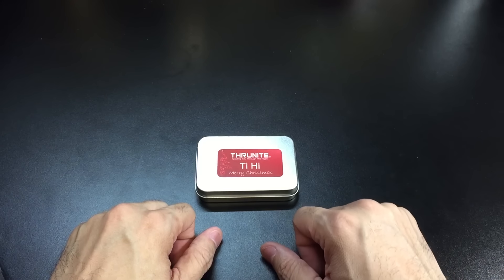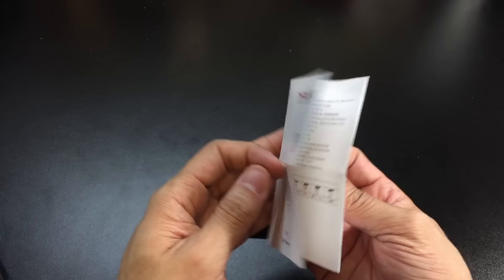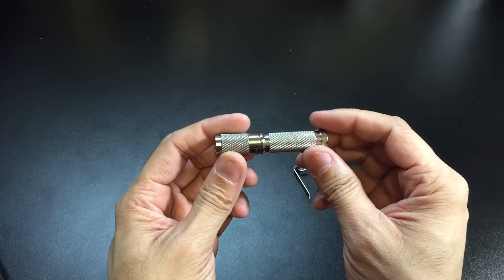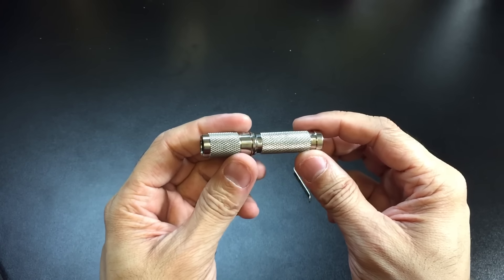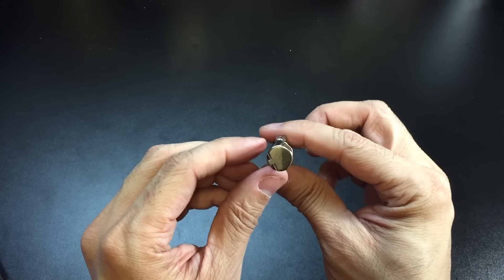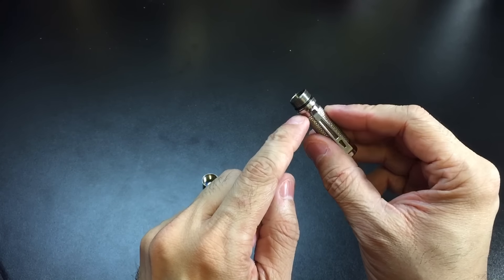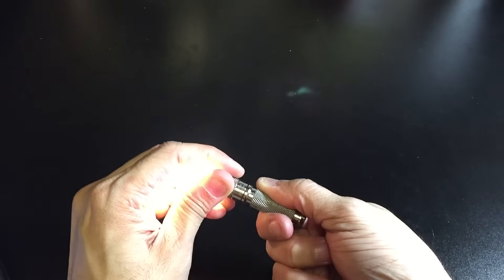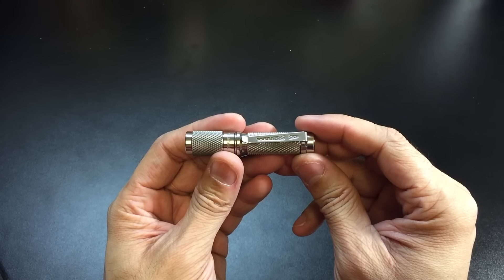Ti Hi Pocket/Keychain EDC Flashlight by Thrunite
A look at the Ti Hi flashlight by Thrunite, a great and lightweight EDC option. Check them out at: